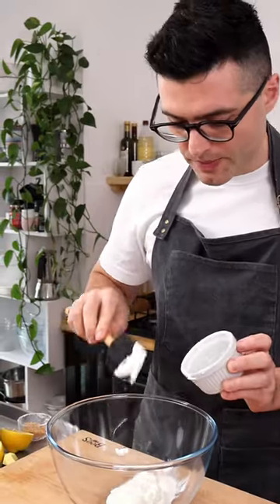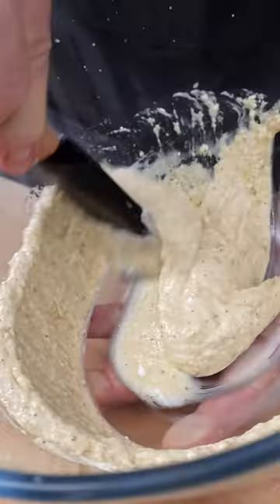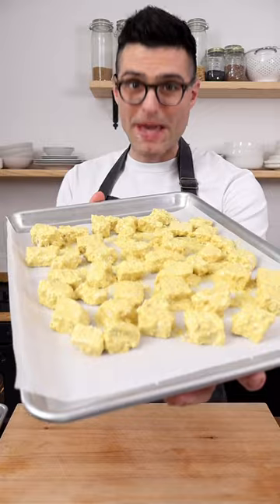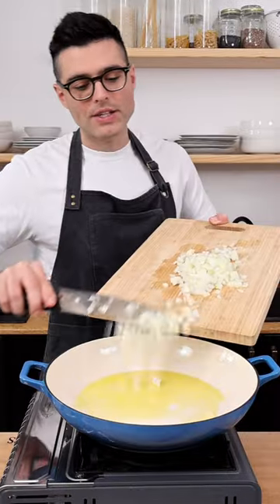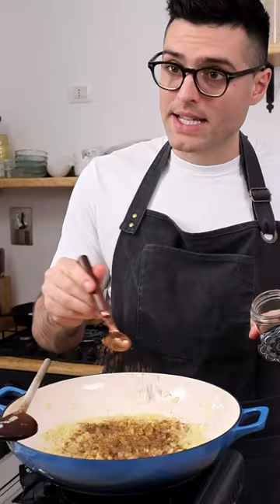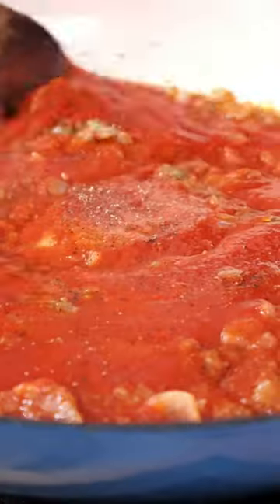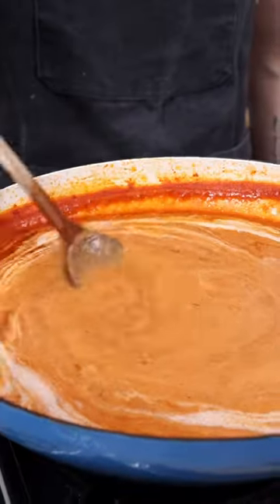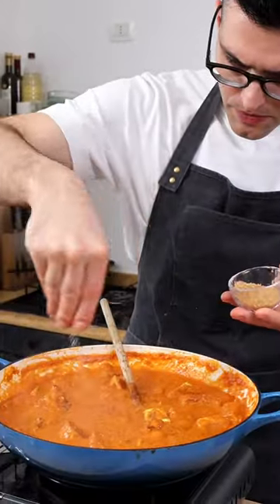Tofu Tikka Masala (easy & protein-rich)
Tofu tikka masala is a vegetarian and vegan tikka masala recipe inspired by the world-famous Indian chicken tikka masala.

It’s made with slightly chewy marinated and oven-baked tofu pieces cooked in a rich, creamy, and aromatic tomato-based sauce.

INGREDIENTS:
FOR THE TOFU MARINADE
16 ounces (500 grams) tofu firm or extra firm
½ cup (120 grams) Greek yogurt or non-dairy yogurt
1 tablespoon olive oil swap avocado or vegetable oil
1 tablespoon lemon juice
1 inch (2 cm) ginger grated
2 cloves garlic grated
1 teaspoon garam masala or curry powder
1 teaspoon ground coriander
½ teaspoon ground cumin
½ teaspoon turmeric
½ teaspoon salt
¼ teaspoon red pepper flakes or chili powder

FOR THE MASALA SAUCE
2 tablespoons olive oil swap avocado or vegetable oil
2 medium onions chopped
1 inch ginger grated
2 cloves garlic grated
2 teaspoons coriander ground
1 teaspoon cumin ground
1 teaspoon garam masala
¼ teaspoon red pepper flakes or more to taste
2 cups (500 grams) tomato puree or passata
1 teaspoon salt or more to taste
2 twists of black pepper
2 cups (½ liter) water
½ cup (120 grams) heavy cream swap non-dairy cream, cashew cream, or coconut milk
2 teaspoons sugar optional

SERVES WELL WITH
lemon juice, cilantro, yogurt, roti, naan, or basmati rice

Bake for 30 minutes until golden. In the meantime, make the sauce.